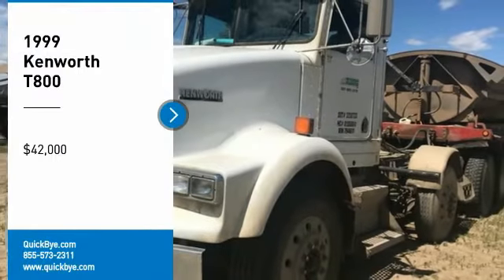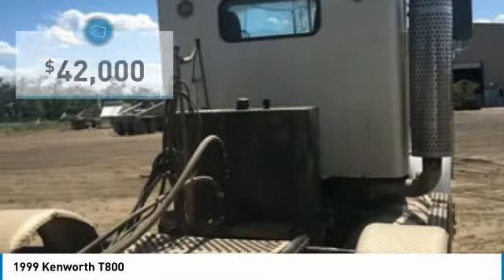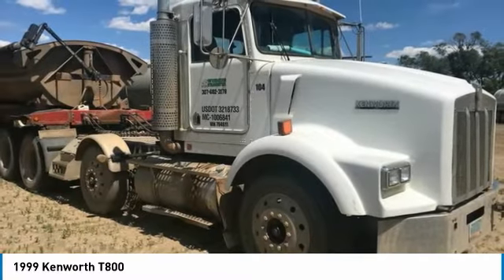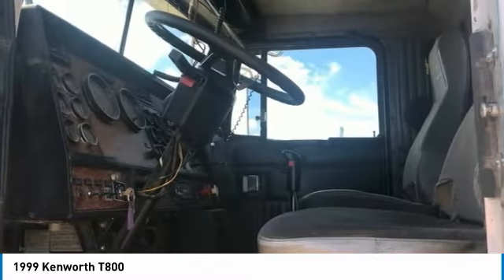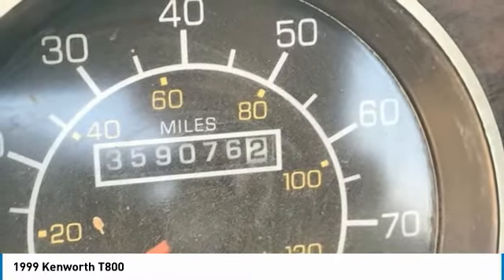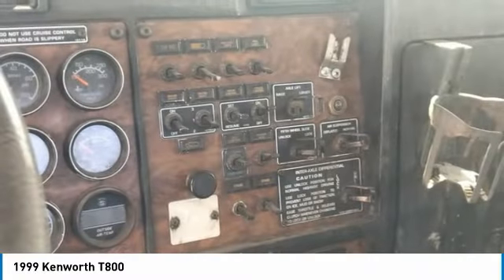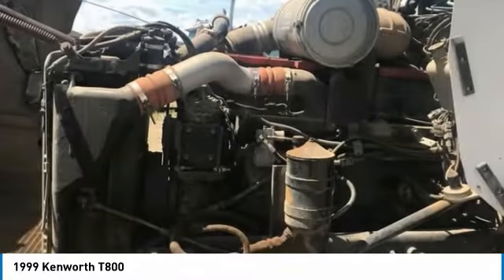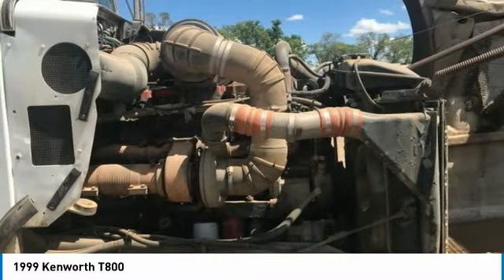1999 Kenworth T800 TK1235RJ835G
1999 Kenworth T800

QuickBye.com

1999 Kenworth T800 Semi Tractor For Sale in Sundance, Wyoming  82729 If you are searching for a performance oriented vehicle that can tackle even the toughest jobs then look no further because this 1999 Kenworth T800 Semi Tractor is perfect for you!  This Kenworth is powered by an N14 Red Top Cummins engine that is paired with 13-speed transmission.  With a fresh overhaul and wet kit, you can rest assured that this tri-axle T800 will hard at work for many years to come. This 1999 Kenworth T800 Semi Tractor has been very well maintained.  It is road ready and eager to start generating revenue right away.  Don't miss out on this incredible opportunity!  Call today for more information on how you can get behind of this Kenworth T800!!!